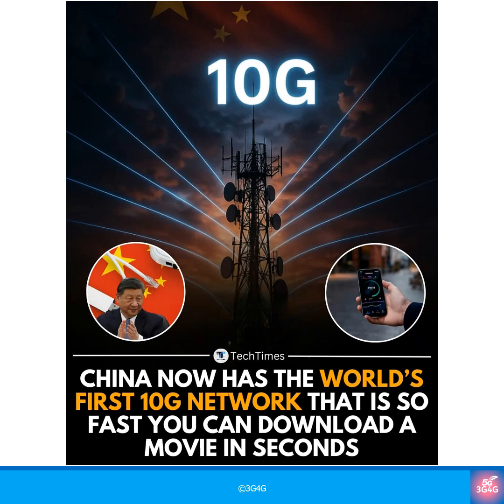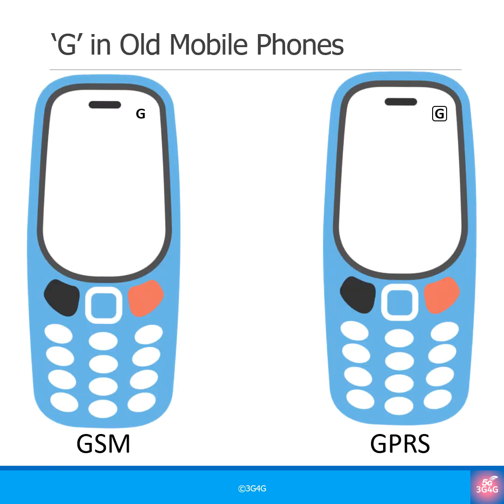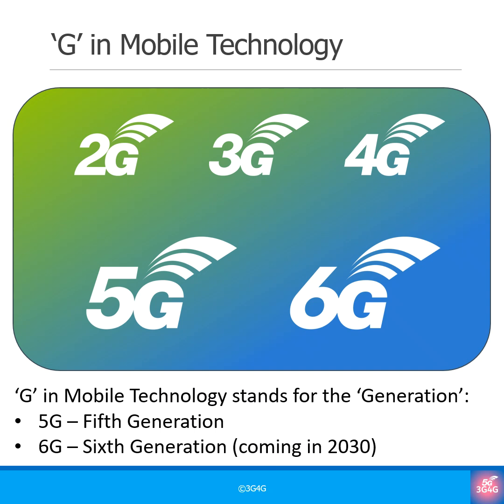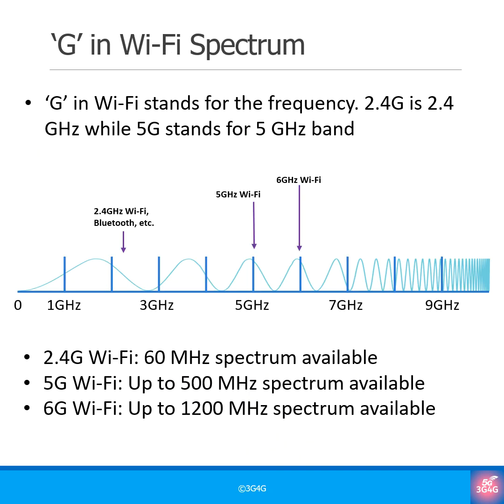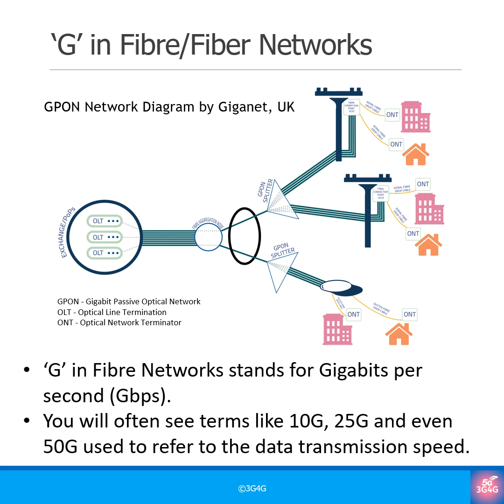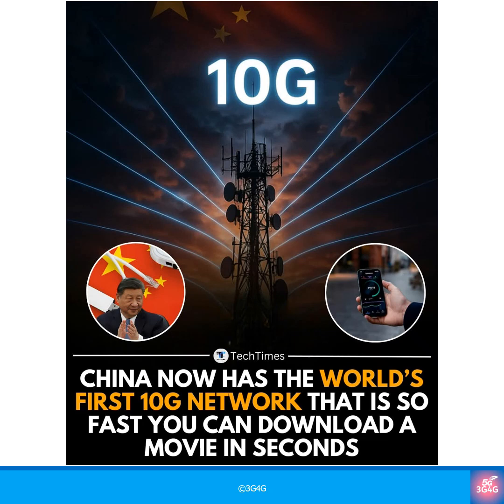5G, 6G and China’s 10G Network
Is China really ahead with 10G?

We often hear about 5G and even 6G, but what does 10G mean? In this short video, we explain the different meanings of 'G' in telecoms, from mobile generations to fibre speeds, and what China’s 10G network is really about.